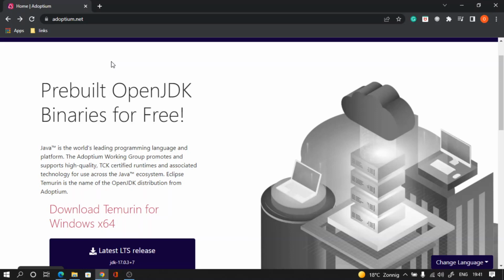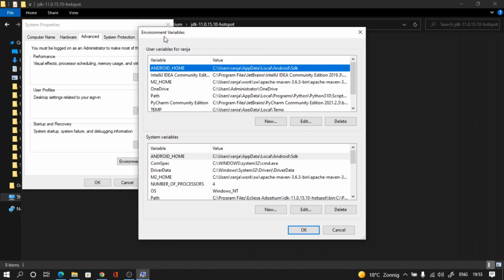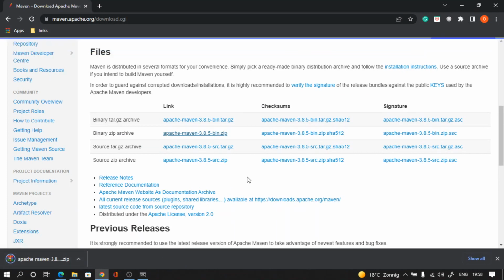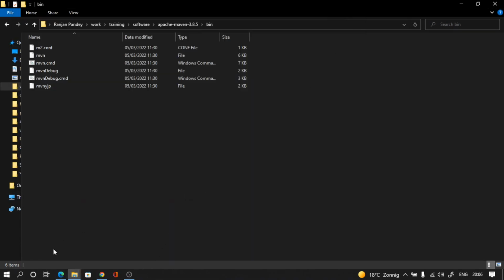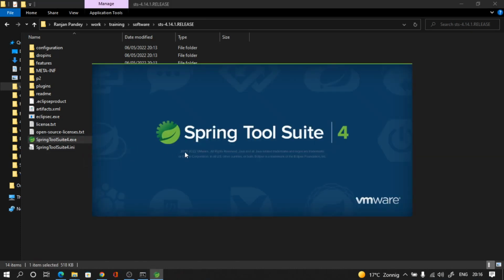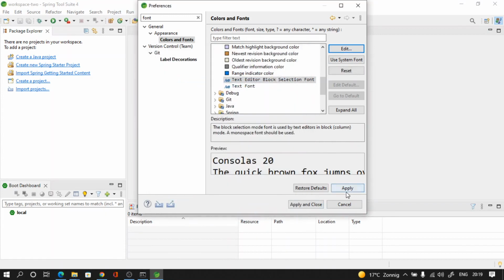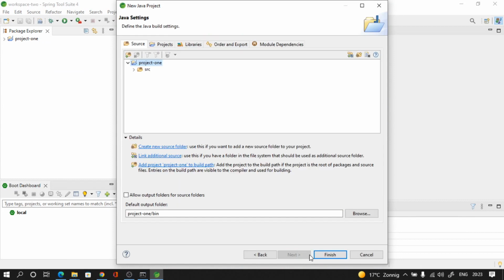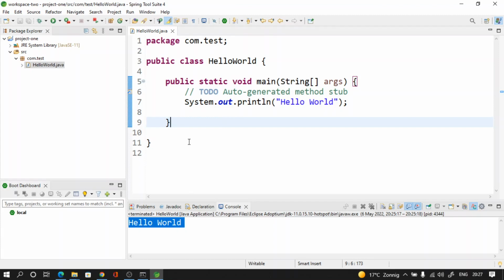Java Development Environment Setup in 2022